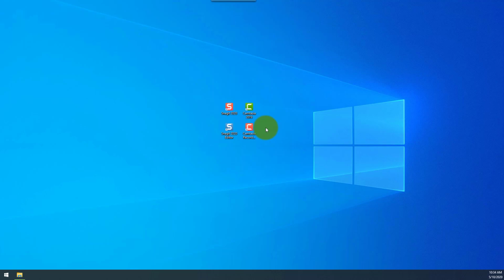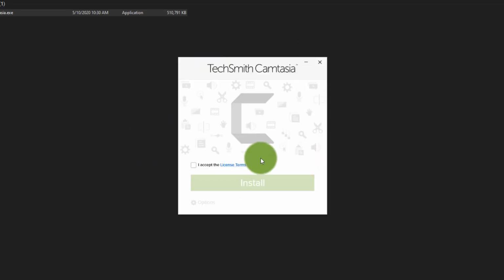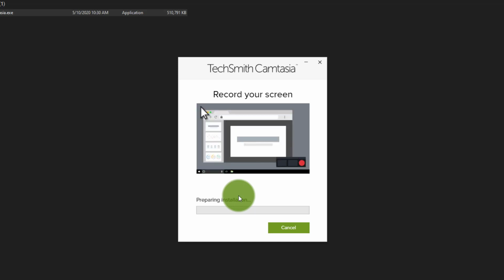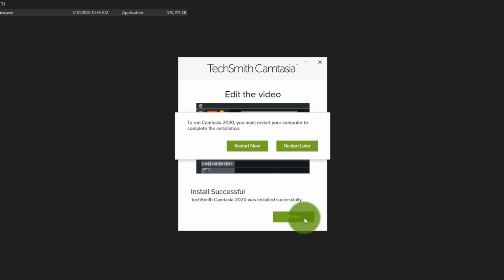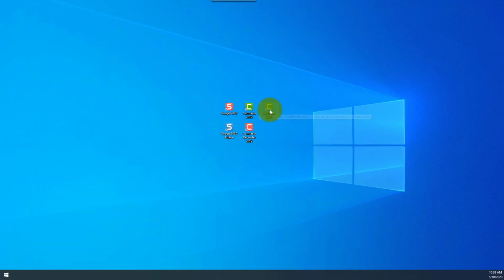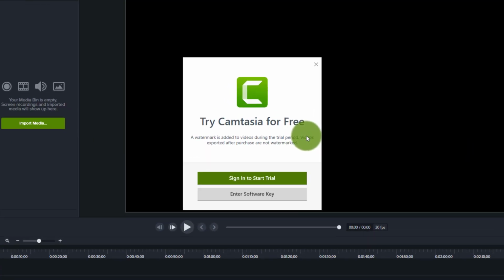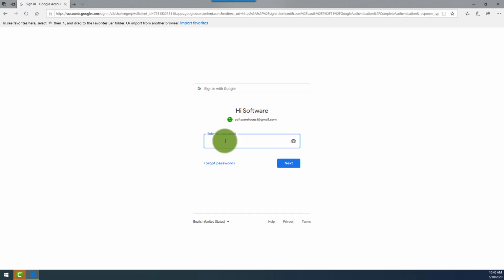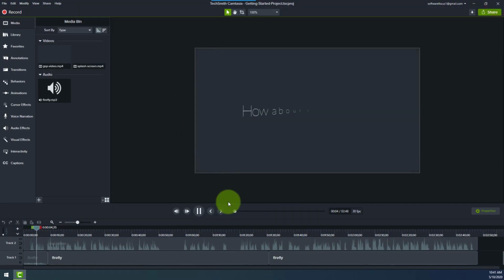Software Focus - Back to Basics: Camtasia 2020 (PC) Install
Today we focus on the install of Camtasia 2020 for Windows.

Keep Focusing!